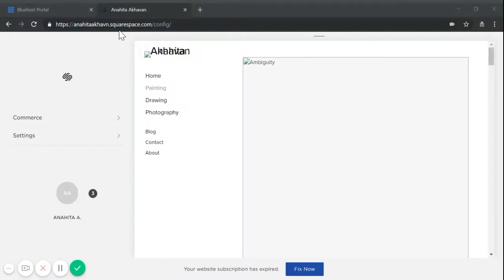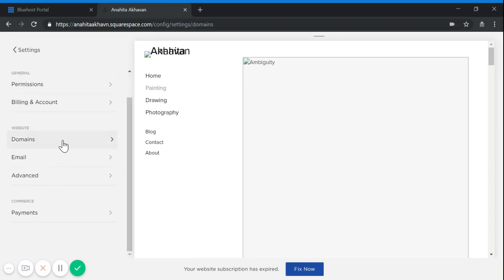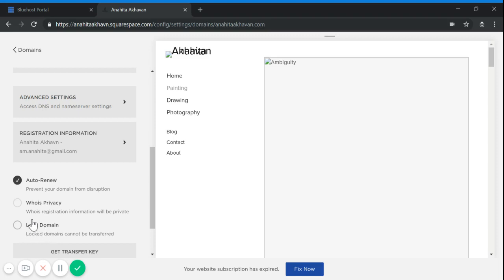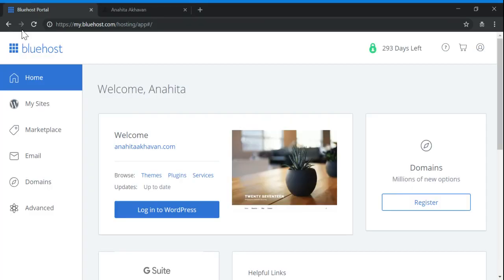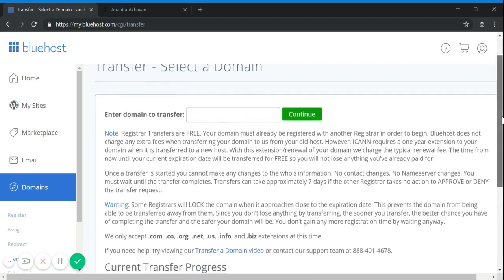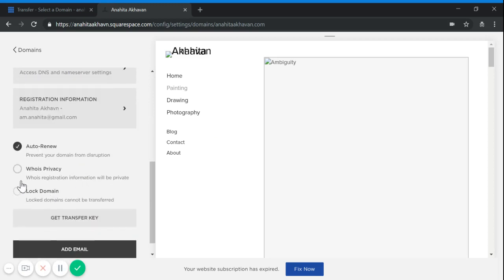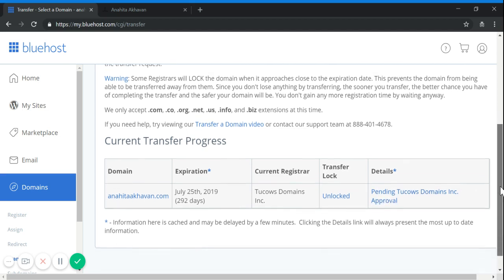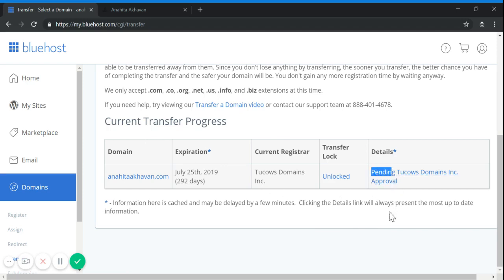Transfer Squarespace domain to Bluehost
Simple steps to transfer your domain name from Squarespace website to Bluehost